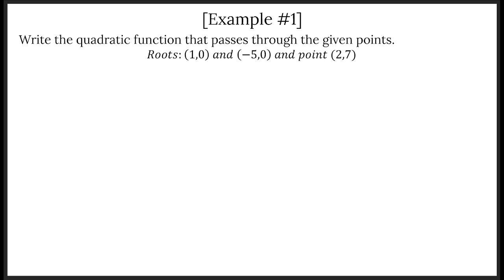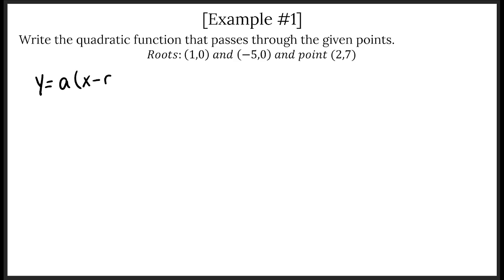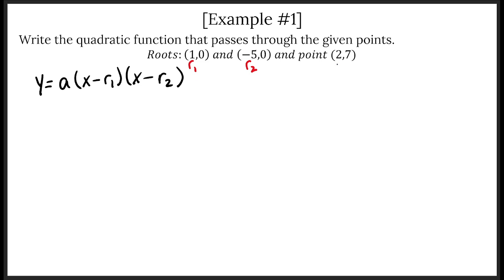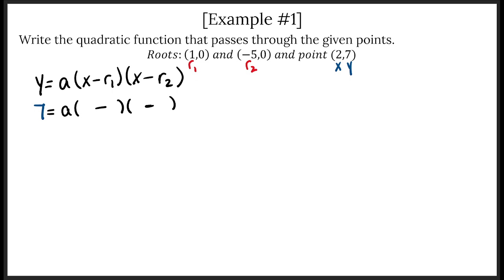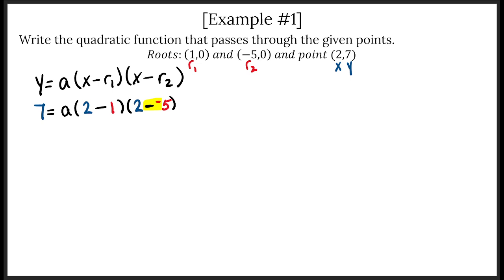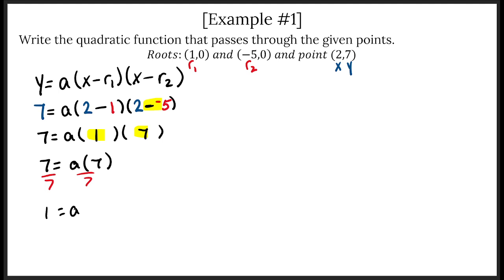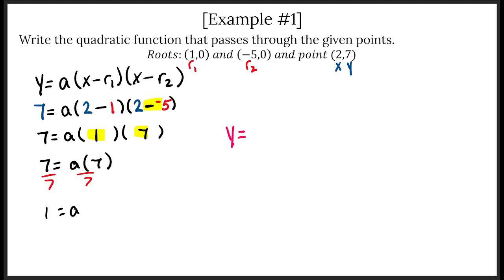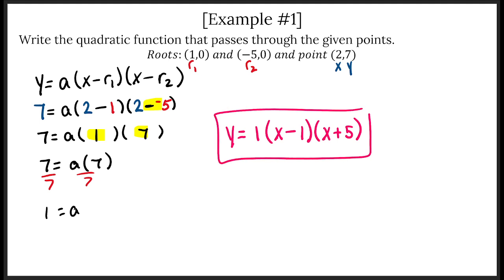Writing Factored Form Example 1